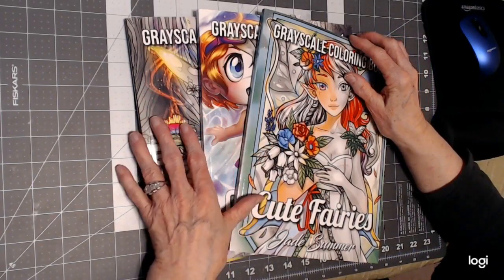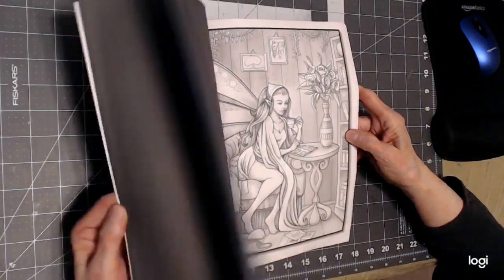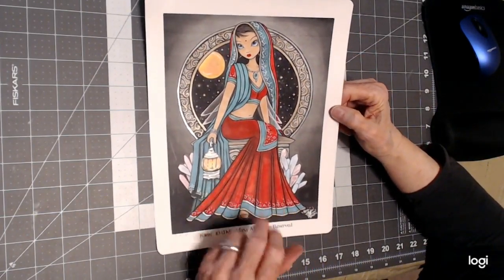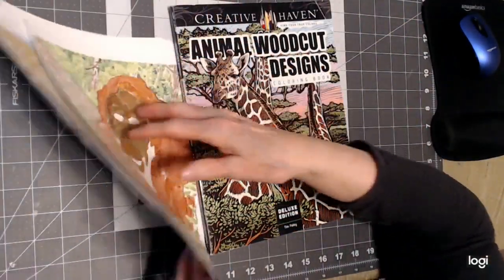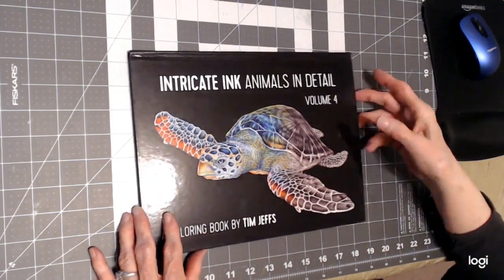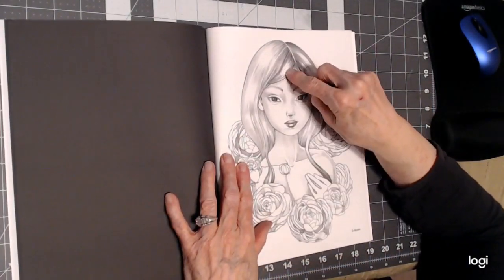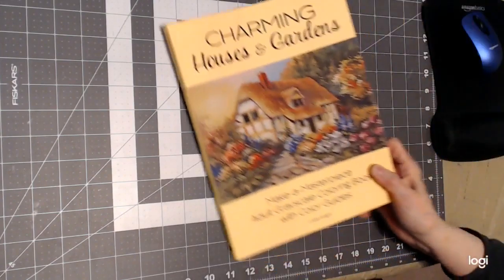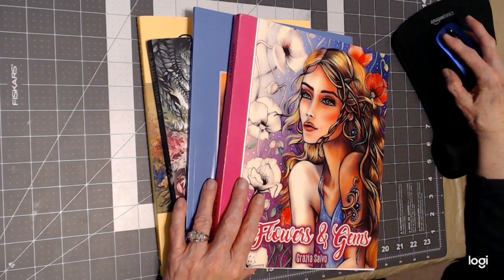Different Types of Grayscale to Color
Color Creatively is an Adult Coloring Channel. The focus of this Channel is on Adult Coloring as a hobby for relaxation and enjoyment.  FOR ADULTS ONLY AND NOT INTENDED FOR CHILDREN.

I bring to you Techniques in Coloring, Color-Alongs, Product Reviews, Collaborations, Color-by-Numbers, Mixed Media Backgrounds, Color and Chats.

This is the best way to help my channel grow. Thank you so much for your support!!

Jackson Art Supply in UK and the place to purchase Zest-it Pencil Blend Non-Toxic Solvent: